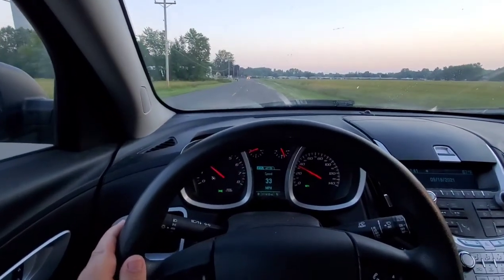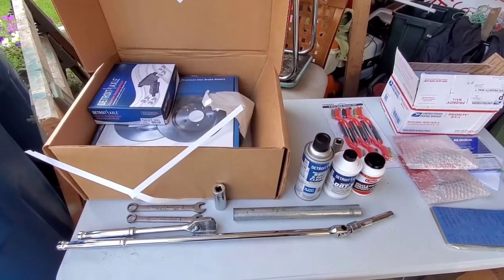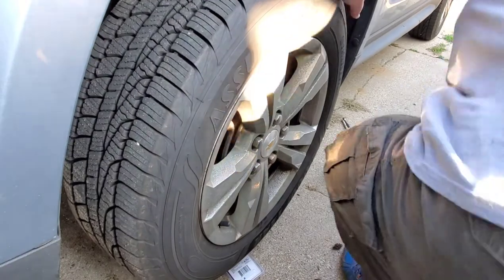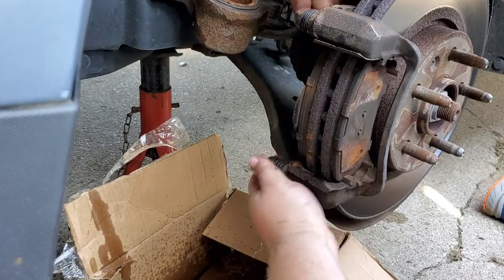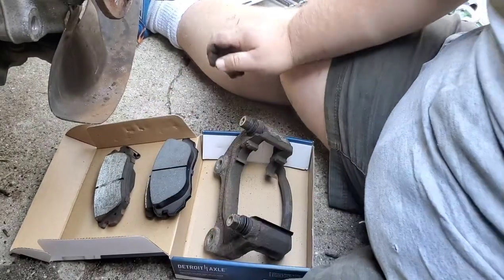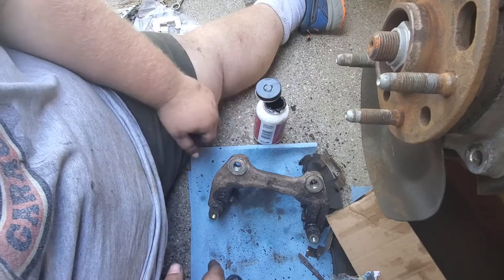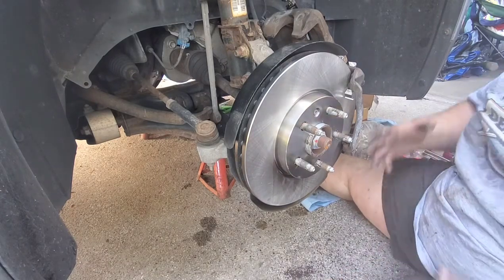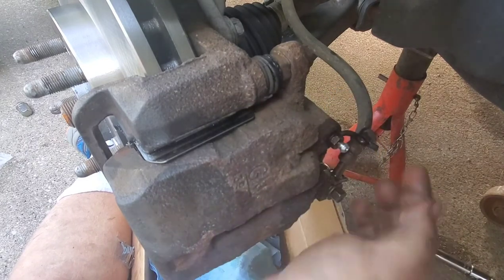2014 Chevy Equinox brake pad and rotor replacement.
Time to do some matienance on the wife's car. It just rolled over 111k miles. Let's see if we can put new rotors and pads on sitting in the driveway. Note: I only showed the front brakes in this video. if I recorded the rear, it would have been too dark to film. The rear is very similar, only the rotor has more of a hat for the emergency brake.

Also I was dog sitting for the day so you'll get to see plenty of appearances by my mother in laws pup, Wrigley.